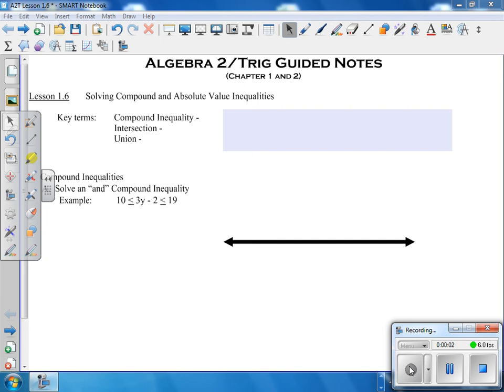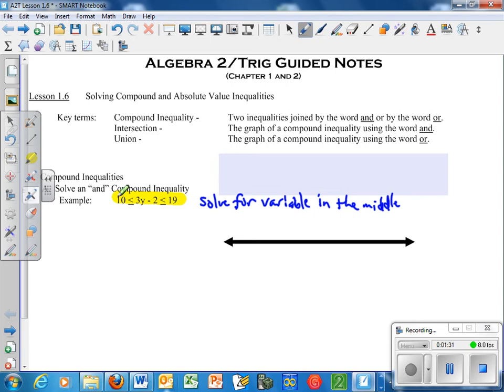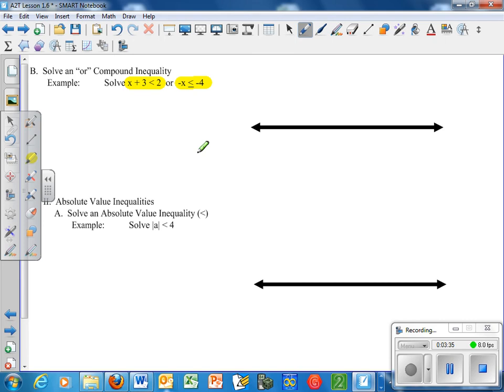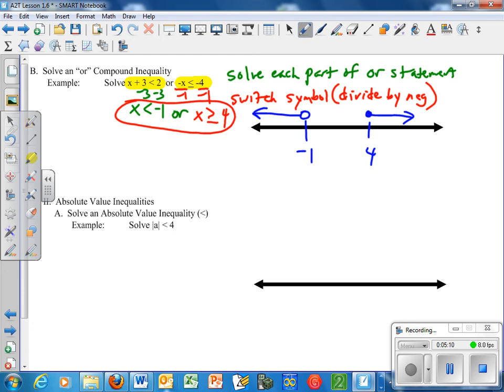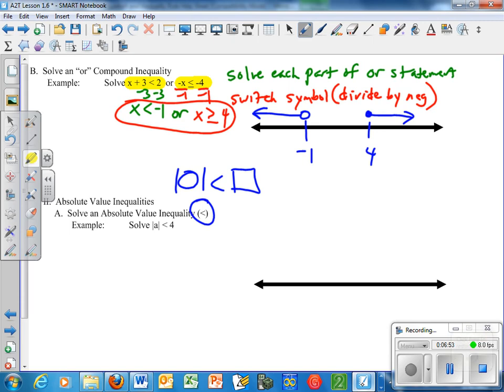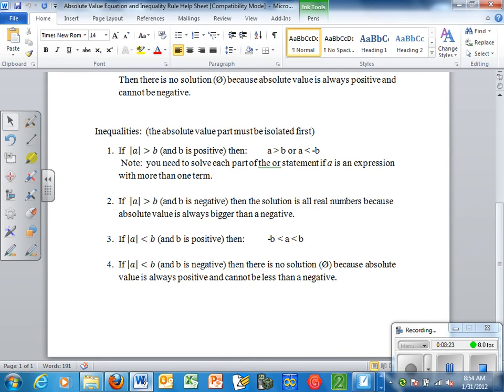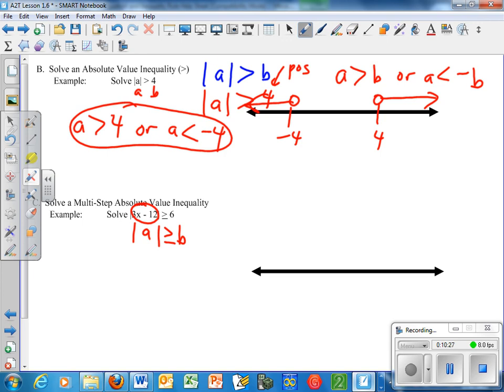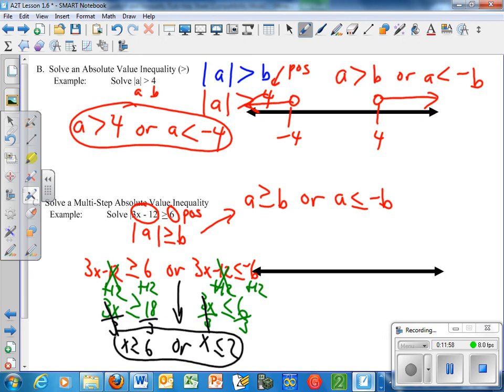A2T Lesson 1 6